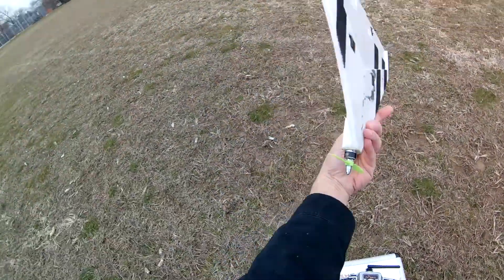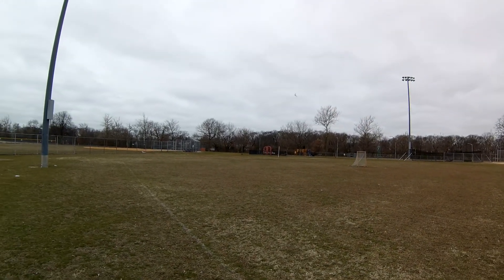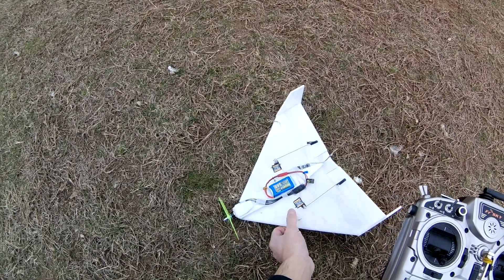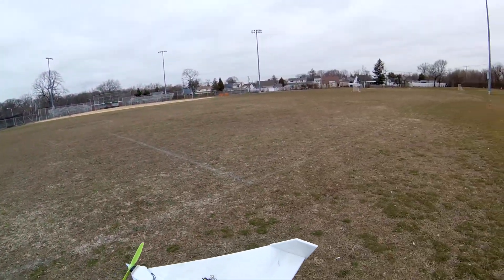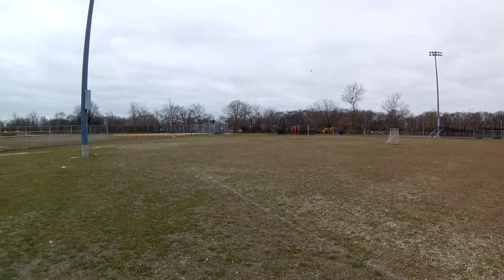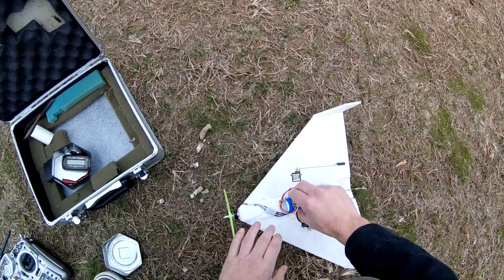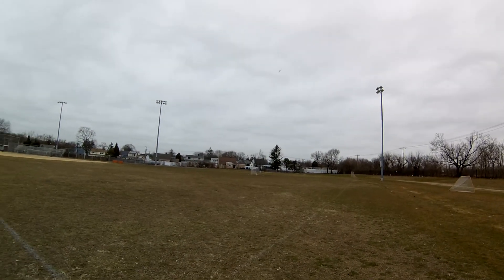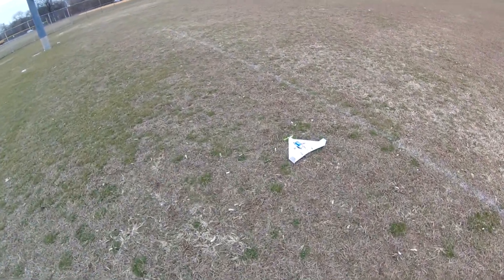Mini Kf1 delta Greg006 110g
This is maybe the 2nd successful flight on this plane. The first hopps were with a couple of other esc's, they didn't work well with the high kv motor or the motor that was on there before. So different motor and different esc.  This little Emax Bl Heli 6a works great. The plane works great, just a little torque roll to the right with the reverse rotation prop.